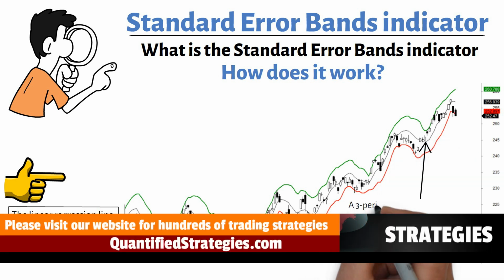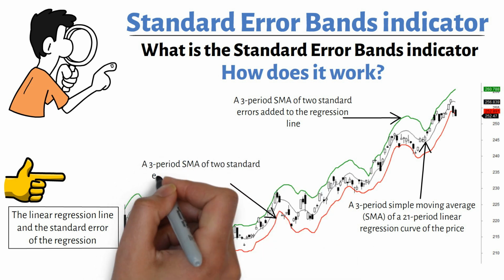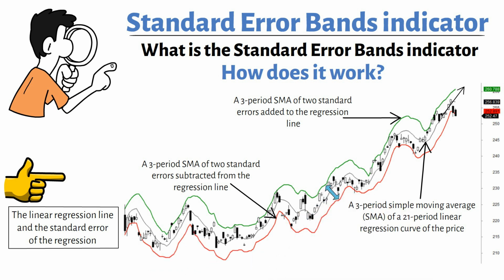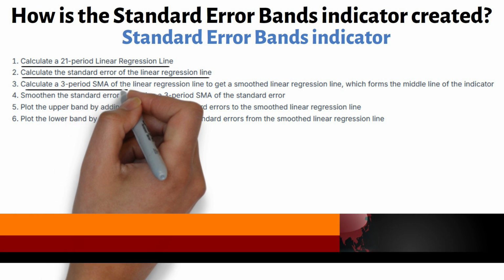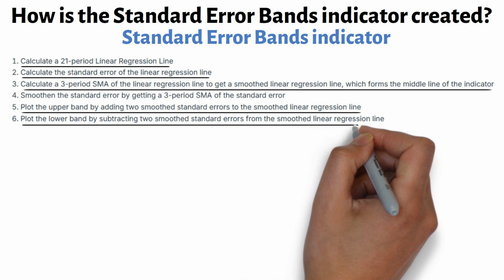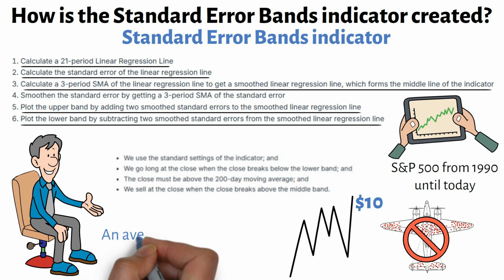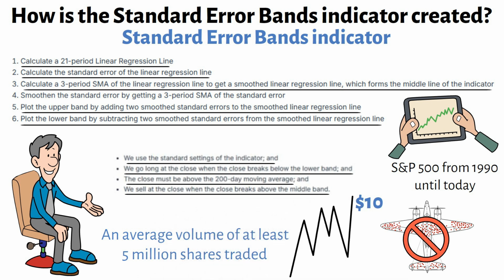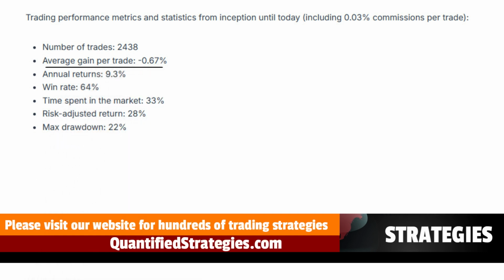Standard Error Bands Strategy With Backtest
Discover how to navigate market trends and volatility with the Standard Error Bands, a powerful technical indicator. Similar to Bollinger Bands, Standard Error Bands use a 21-period linear regression line as the middle band, with the upper band set two standard errors above, and the lower band set two standard errors below this central line. This video breaks down how these bands can help in identifying potential price action, offering insights into both market direction and volatility. Learn to apply this tool to your trading strategy for better decision-making in the markets.

✅ This video is not to be reproduced without prior authorization. The original YouTube video may be distributed & embedded if required.

Quantified Strategies (SIA Lofjord) is not an investment advisor. The content and information provided are educational and should not be treated as financial advisory services or investment advice. Trading and investment in securities involve substantial risk of loss and is not recommended for anyone who is not a trained trader or investor – it shall be conducted at your own risk. It is recommended that you never risk more than you are willing to lose. Leverage can lead to substantial losses. Any use of leverage, margin, or shorting is at your discretion. Quantified Strategies (SIA Lofjord) is not responsible for any losses that occur as a result of its content and information.